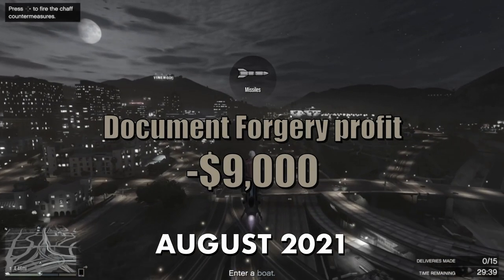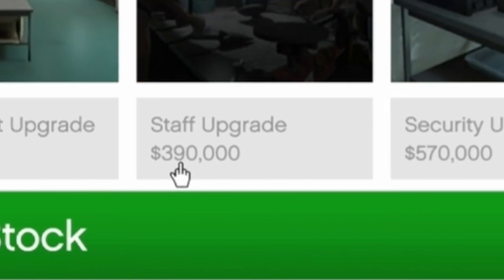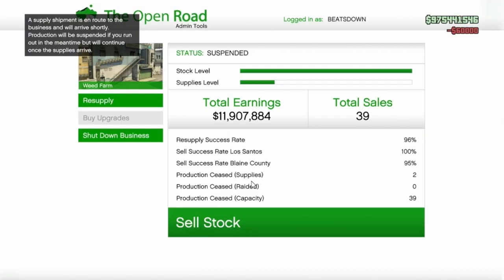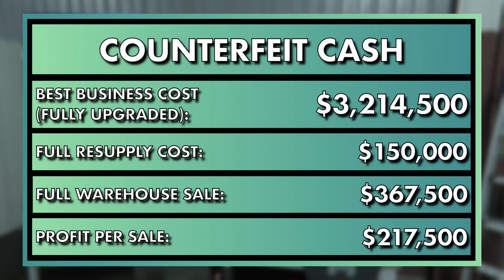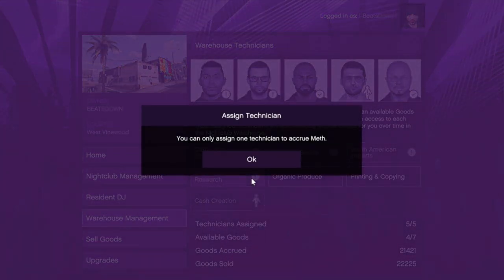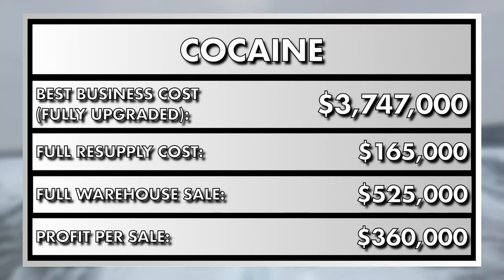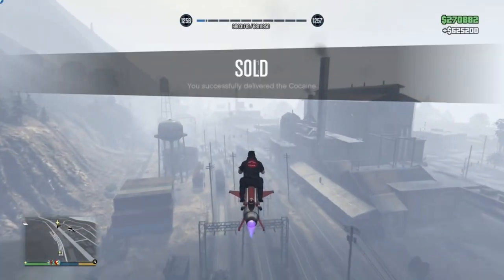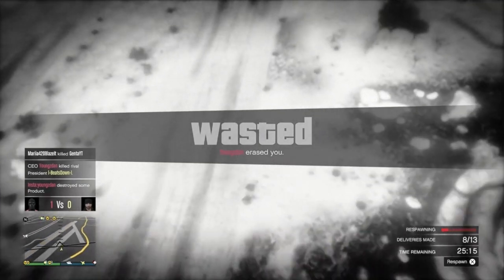NEW Best Passive Income! MC Biker Business Ultimate Money Guide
This is an update video covering the MC Biker businesses since GTA Online's Expanded & Enhanced version on the PS5 and Xbox Series S/X.

Big thanks to everyone who helped me with the selling missions. You're awesome.

Timestamps
00:00 Intro
00:39 Supplies
01:25 Document Forgery
02:36 Weed
03:30 Counterfeit Cash
04:57 Meth
06:04 Coke
07:56 Selling Missions
09:57 Locations